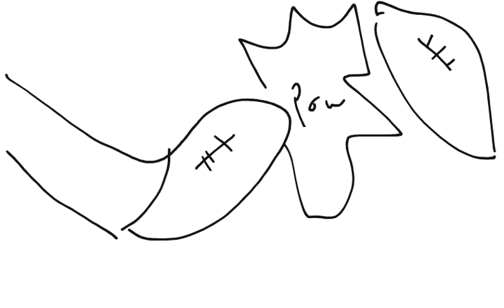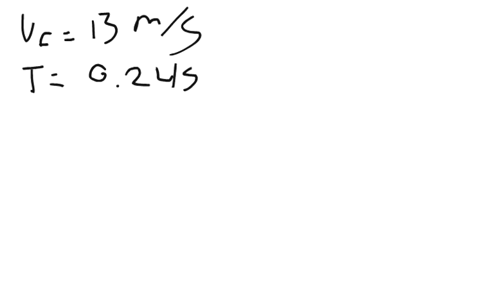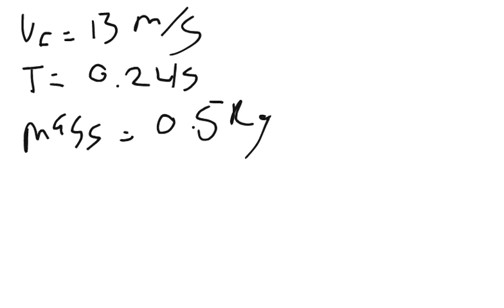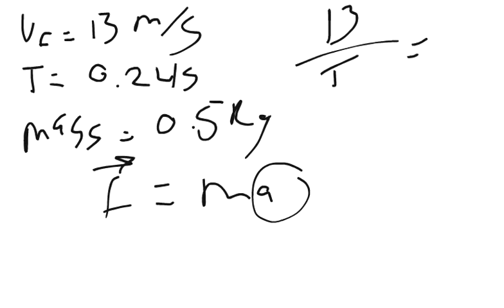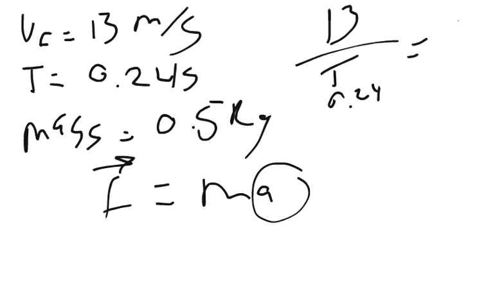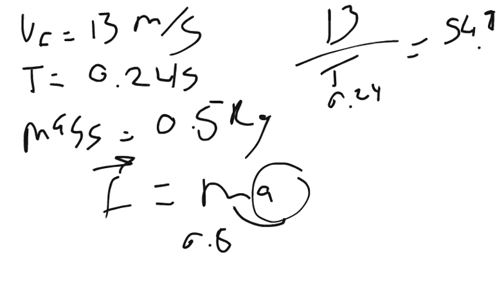Physics Web Assign Ch 4 #1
A football punter accelerates a football from rest to a speed of 13 m/s during the time in which his toe is in contact with the ball (about 0.24 s). If the football has a mass of 0.50 kg, what average force does the punter exert on the ball?
__________ N